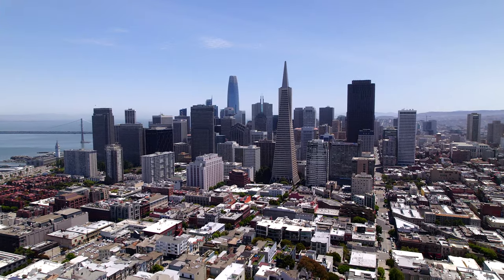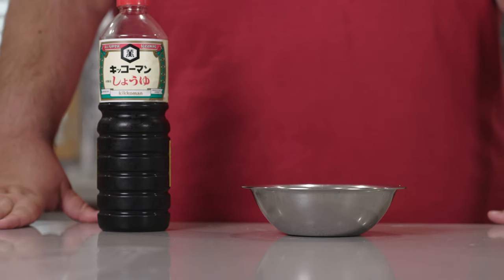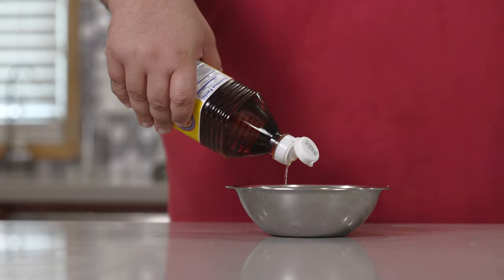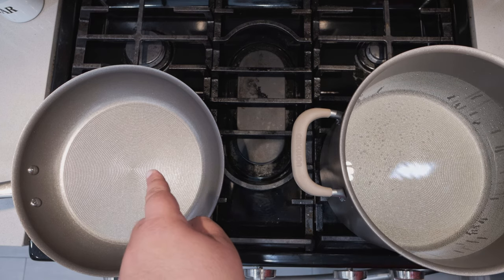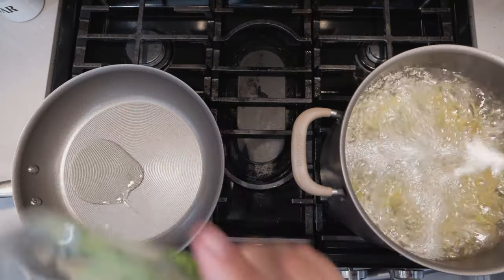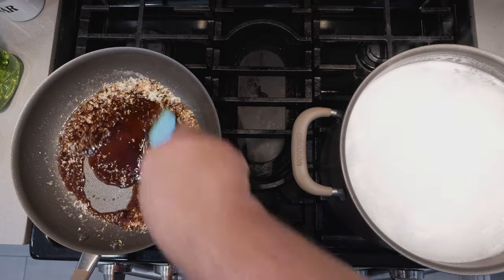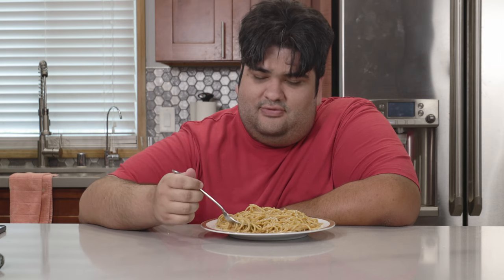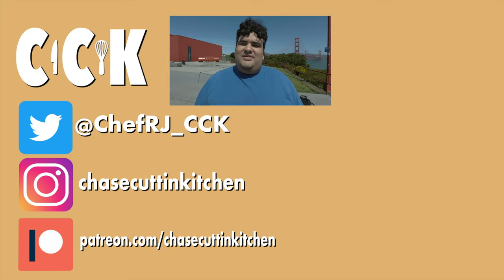San Francisco Style Garlic Noodles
San Francisco loves adding garlic to just about anything.  Even Pasta.  Join me as I recreate an iconic local dish without having to book a trip there.  Even though I did.